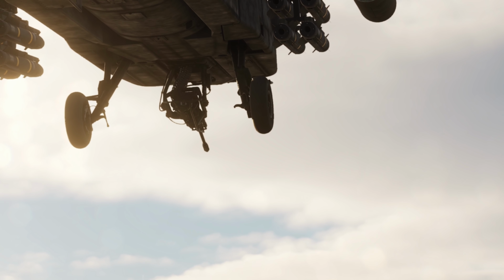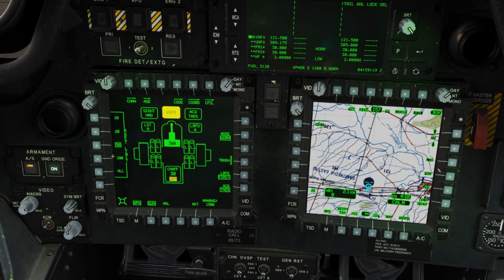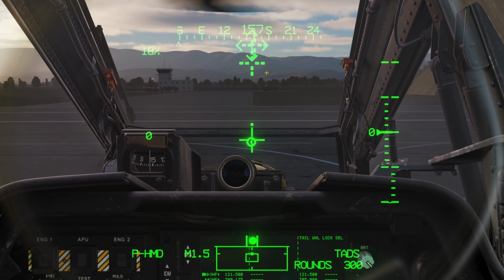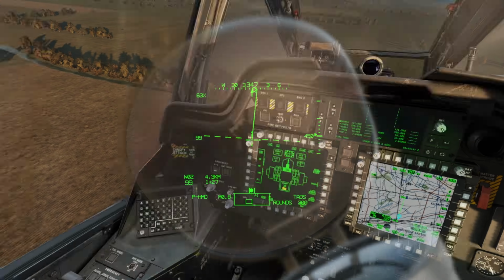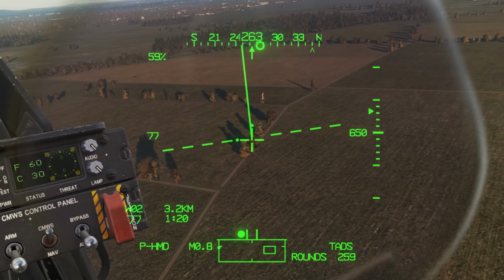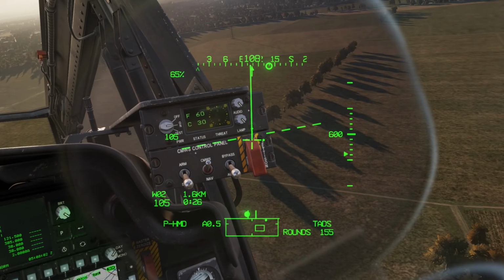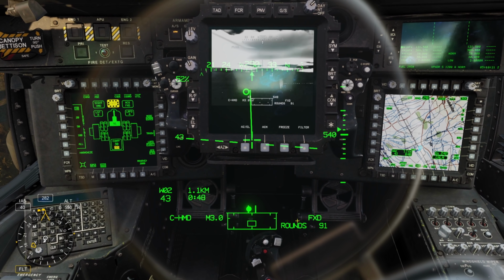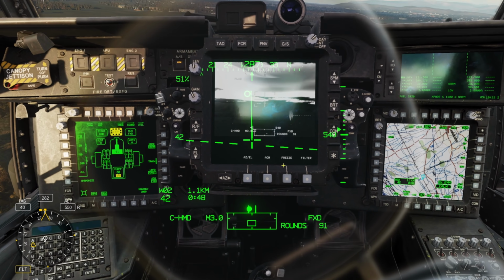DCS: AH-64D Tutorial | 30mm Chain Gun | DCS World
Note: All footage pre Early Access release
The cannon gives you the ultimate in self defense and freedom of engagement.

Hardware:
OMEN by HP Obelisk Gaming Desktop Computer, 9th Generation Intel Core i9-9900K Processor, NVIDIA GeForce RTX 2080 SUPER 8 GB, HyperX 64 GB RAM, 2x 1 TB NVMe SSD, Windows 10 Home
Joystick: VKB Gunfighter III with 20cm extension
Pedals: VKB MkIV
Throttle: Virpil Mongoose 3